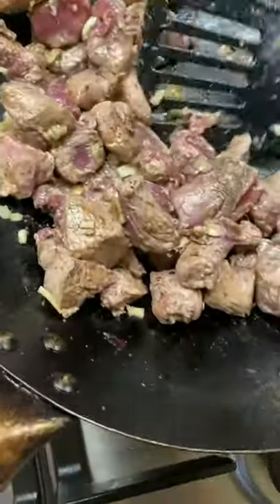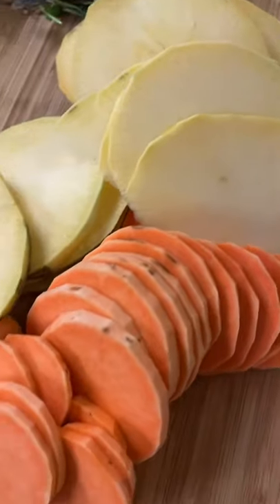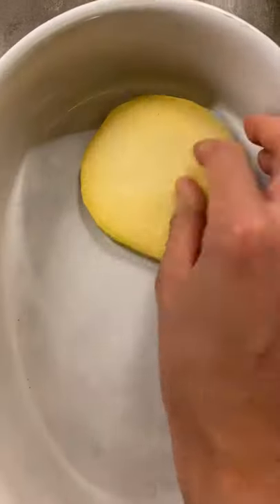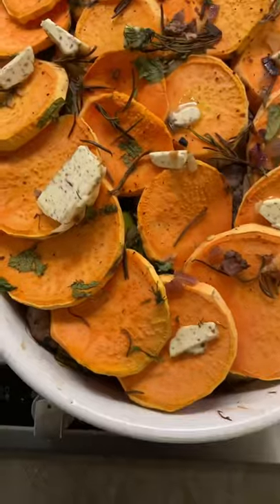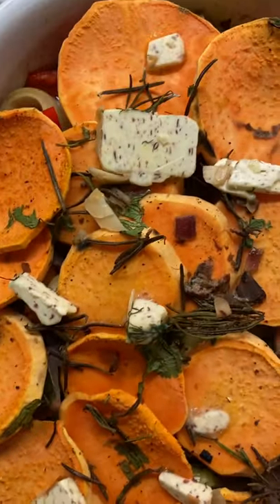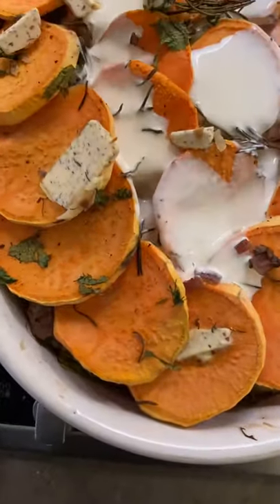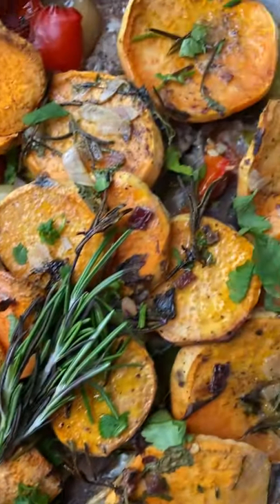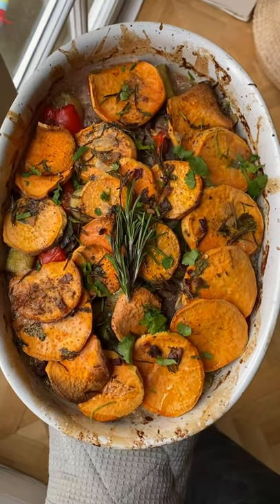recipe EASY LAMB AND LEEK HOTPOT!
This is my recipe for a lamb and leek hotpot. So so so easy but the ultimate comfort food.

The top can be made with potato or sweet potatoes - both delicious but the sweet potato cooks a little faster and is obviously sweeter.

Let me know what you think. Evie loved it!